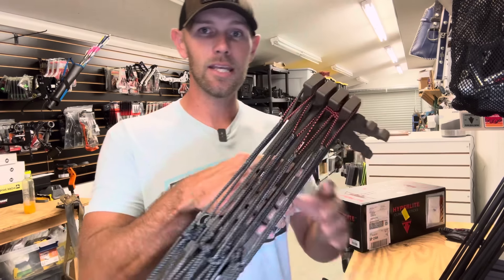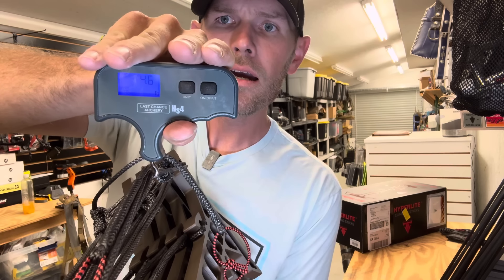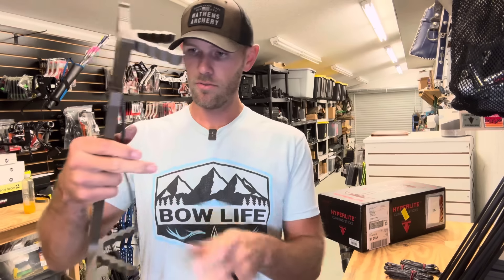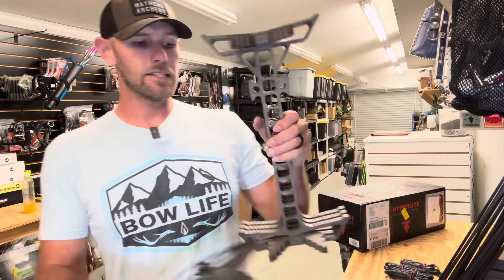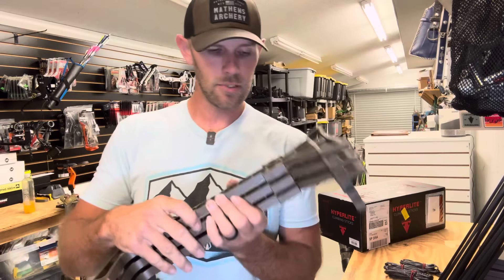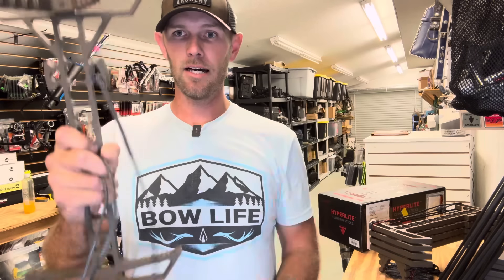My initial thoughts on the all new HyperLite Sticks from Trophy Line.